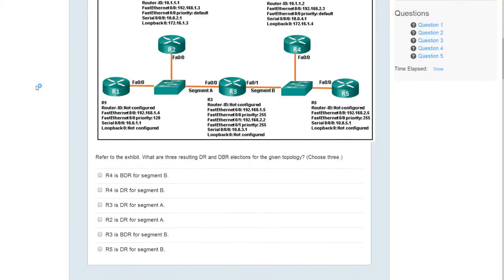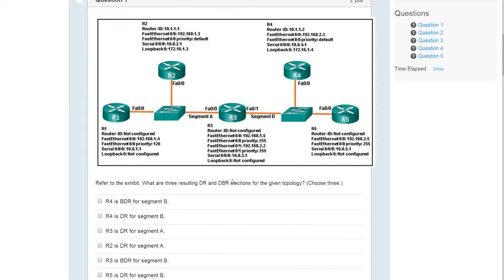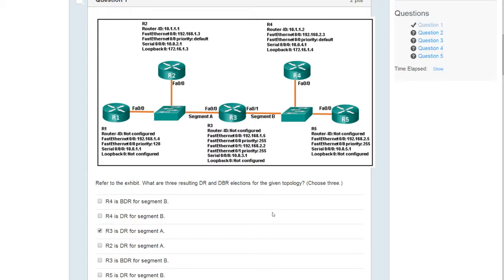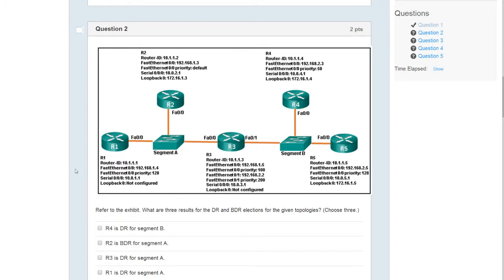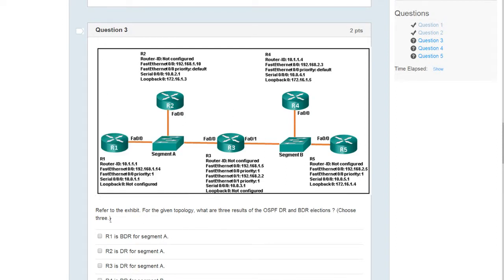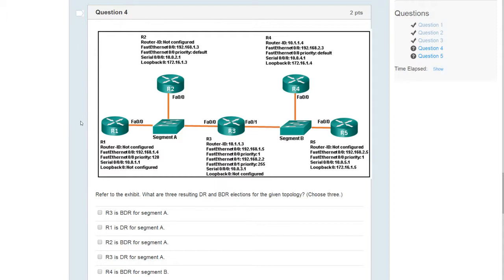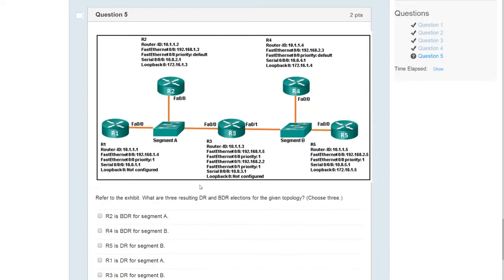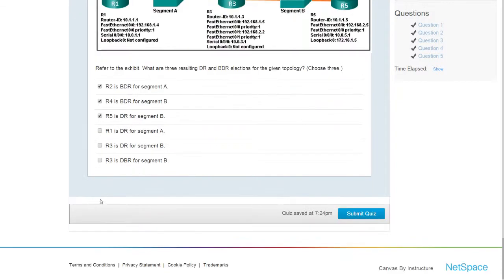[Unreleased Archives] OSPF DR/BDR Selection (Cisco CCNA)